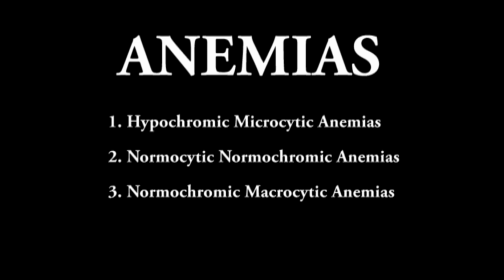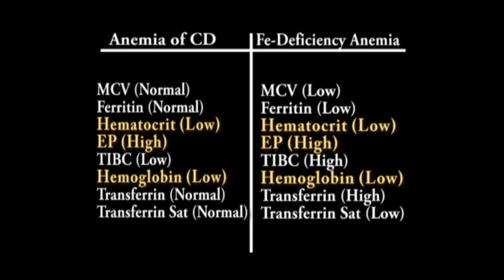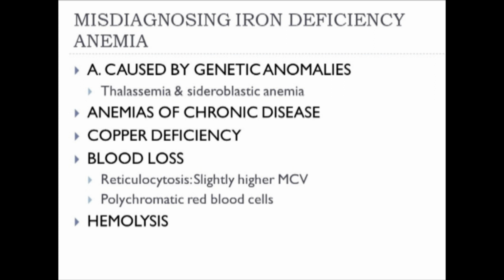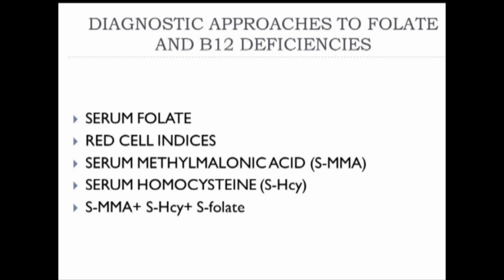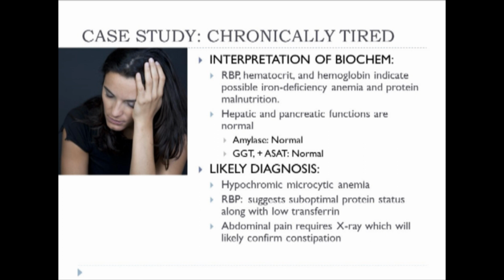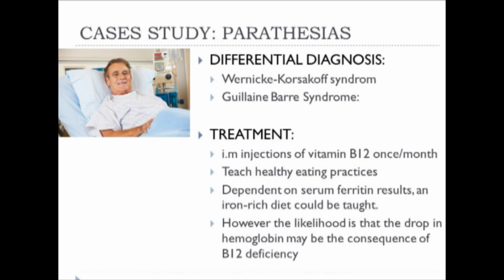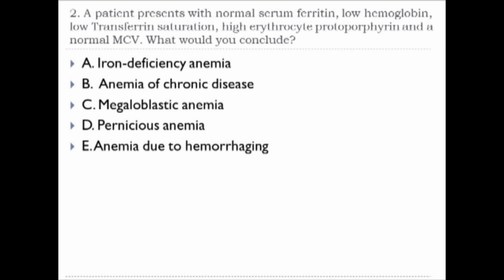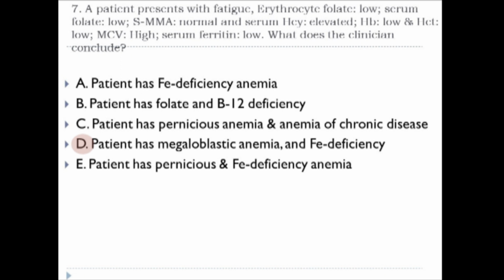CHAPTER- 9 THE PROBLEM OF ANEMIA F2023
This lecture pertains to the assessment and diagnosis of anemia and complements chapter-9 of the textbook, Nutrition for Healthcare Professionals: An Introduction to Disease Prevention